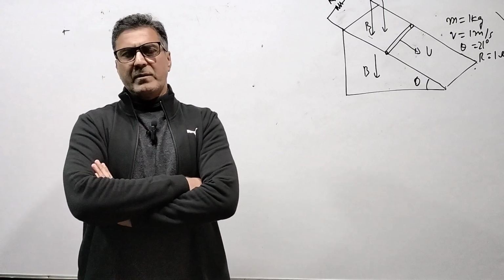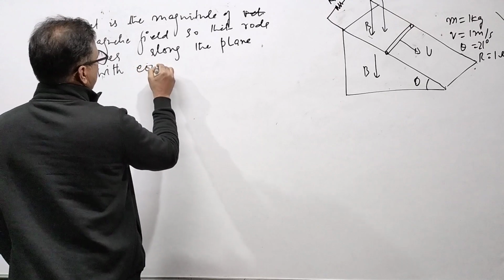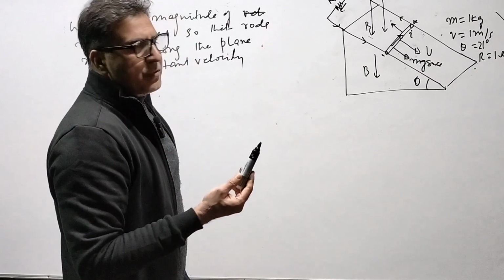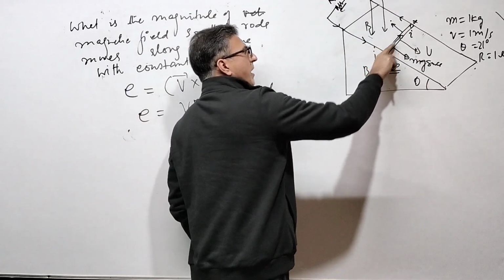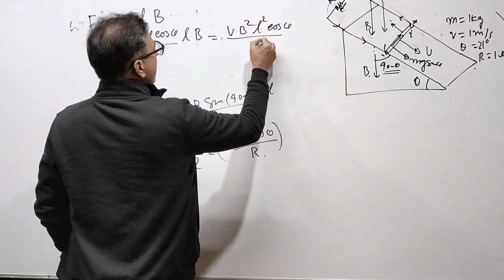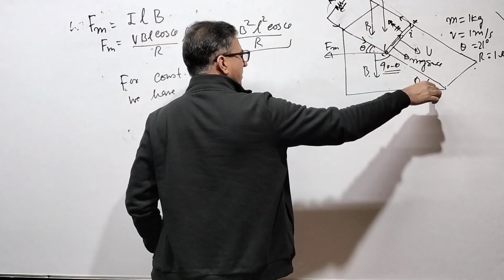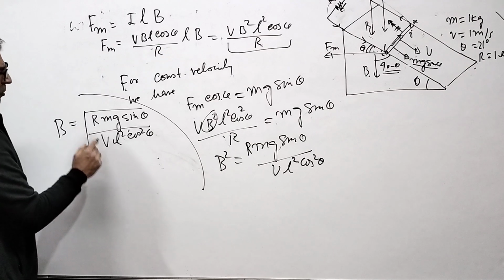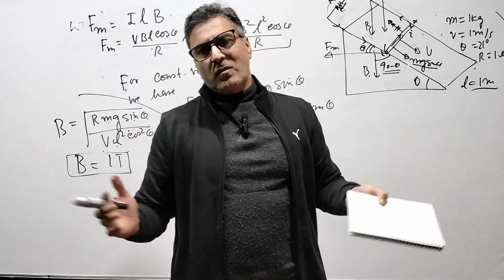P#12 Equilibrium of a Rod Moving Down The Plane in Magnetic Field by NAZIR TANTRAY for jee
Chellanging problem series for jee aspirants By Nazir Tantray